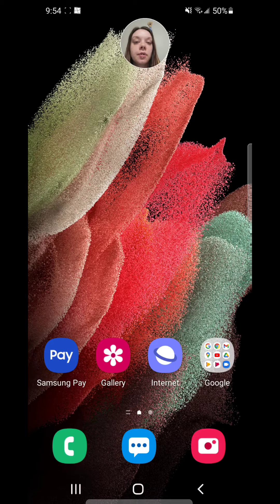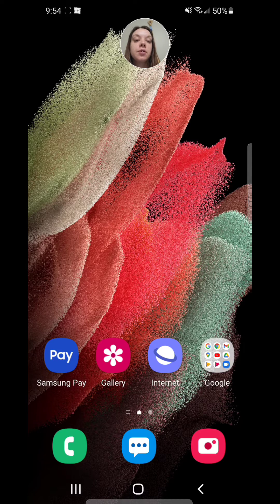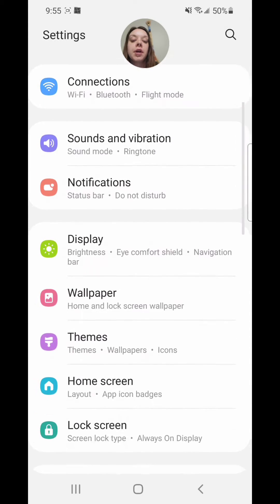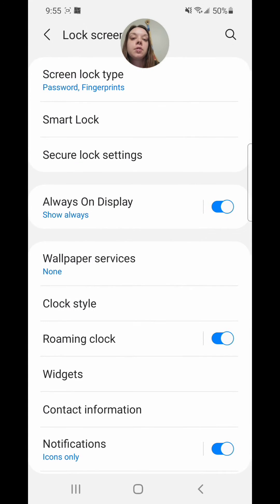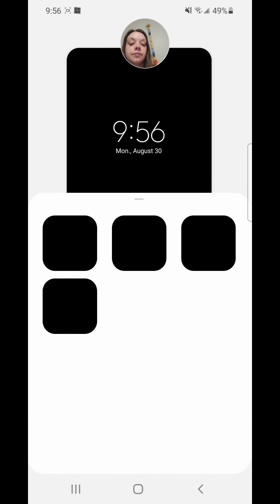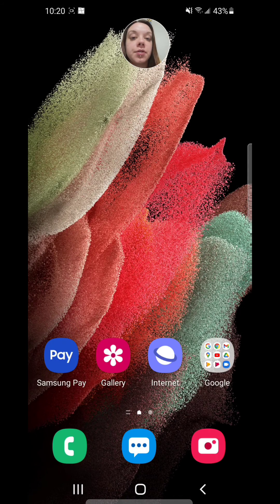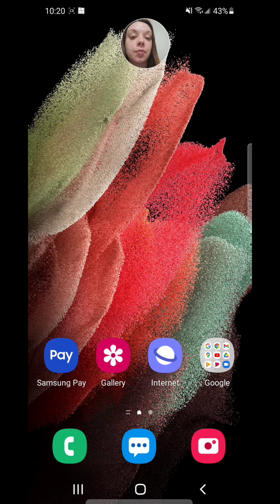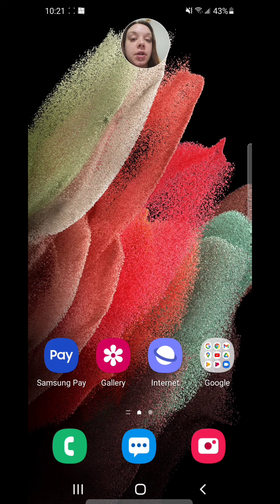How To Add A Calendar To The Lock Screen On The Samsung Galaxy S21 5G!!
This video will show you how to add a calendar to the lock screen on the Samsung Galaxy S21 5G

Thanks